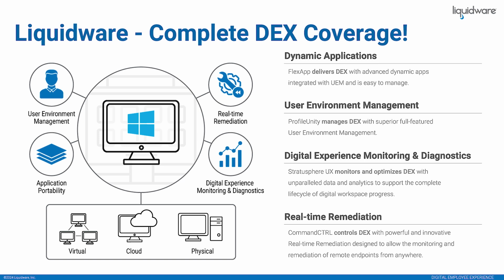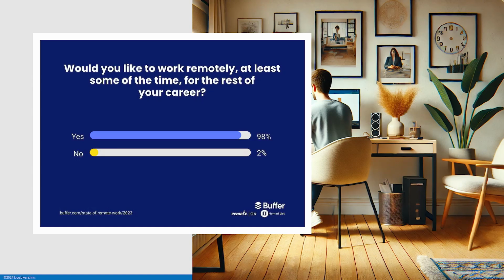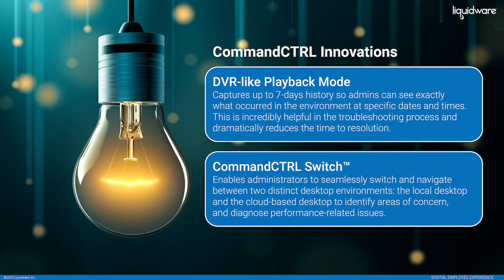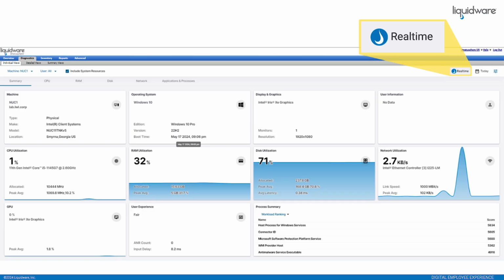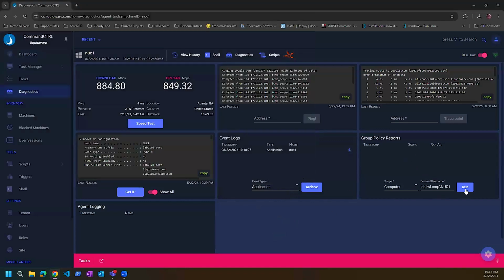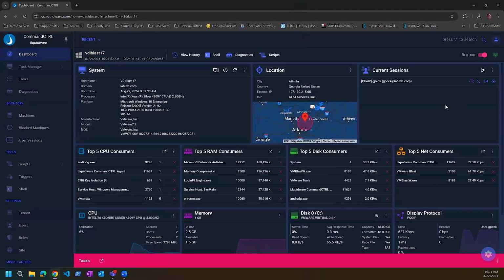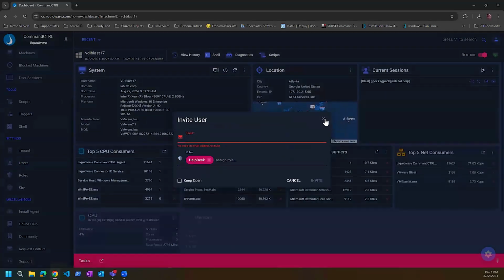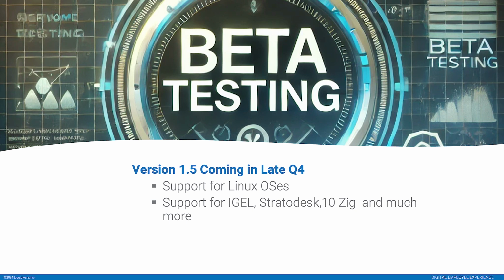Webinar: Control the Chaos of Remote Workspaces in Real Time with CommandCTRL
Explore how CommandCTRL transforms remote monitoring and remediation with James O'Regan, Product Marketing Manager, and Jack Smith, Senior Solutions Architect. This deep-dive session showcases the cutting-edge innovations of CommandCTRL, including DVR-like playback, the versatile CommandCTRL Switch, and the seamless integration of ChatGPT for instant process identification. Discover how these features simplify troubleshooting and enhance IT efficiency.

We kick off with an engaging overview of CommandCTRL's capabilities and then transition into a live demo featuring real-world scenarios, demonstrating the solution's powerful impact in action. Learn how CommandCTRL can revolutionize your IT operations and streamline your remote workforce management.